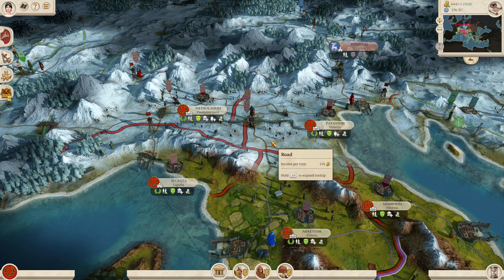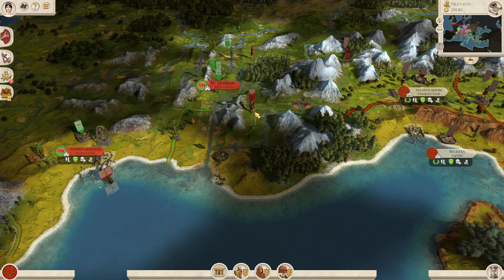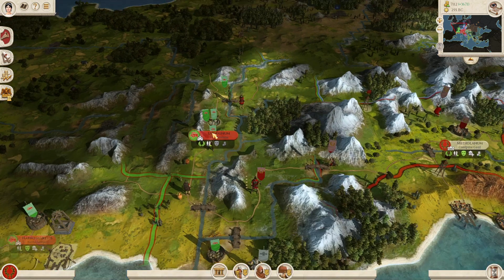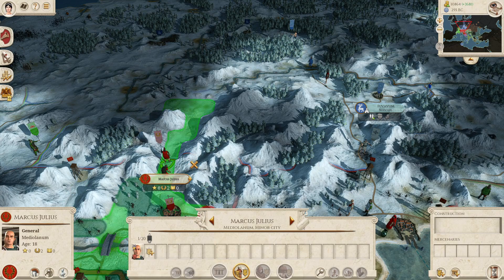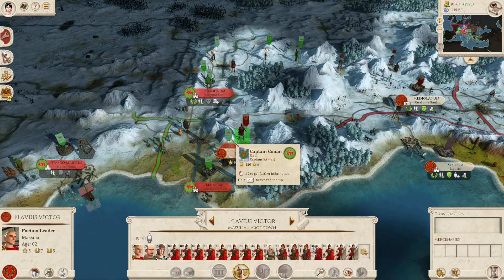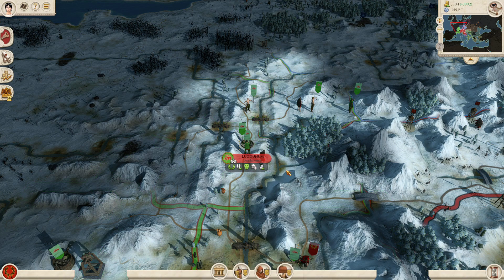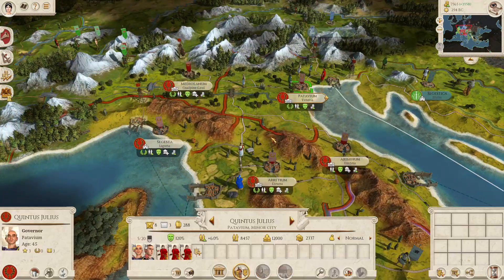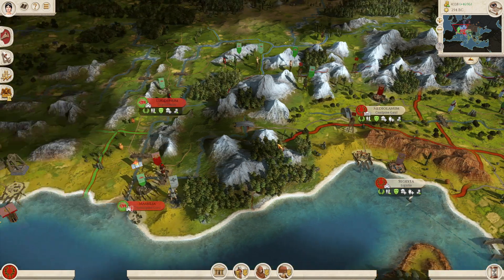The Gauls Double Back: Let's Play - Total War: Rome Remastered (Julii Episode 7 Hard)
Episode 7 of a Hard-level short campaign as the Julii